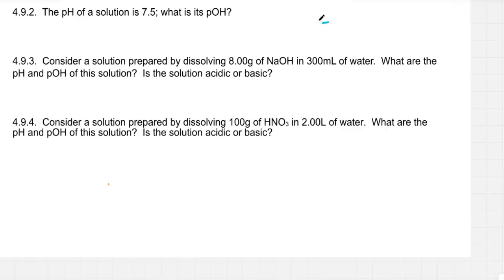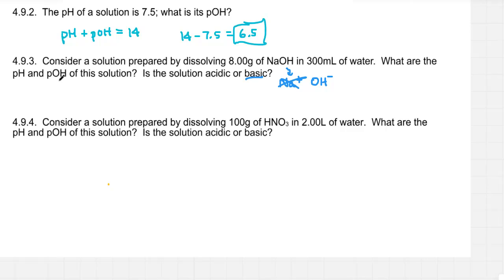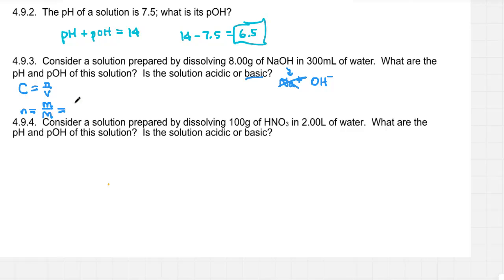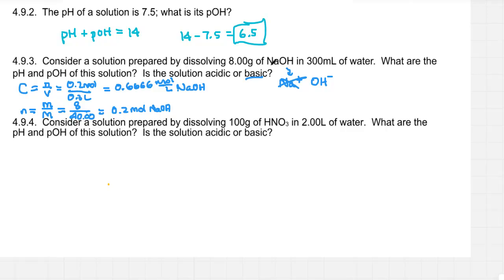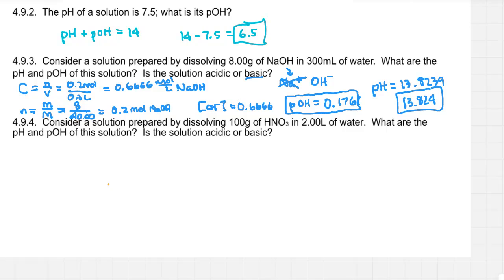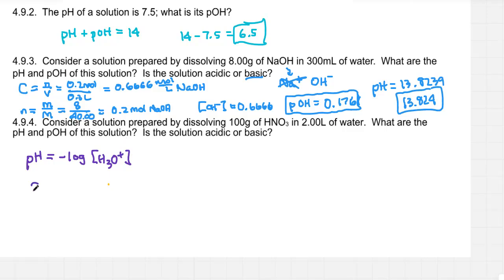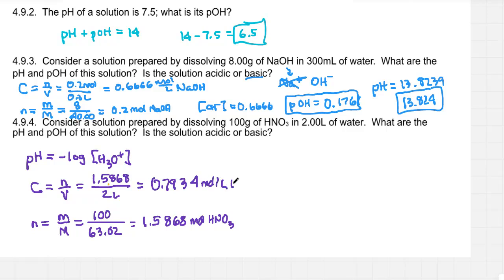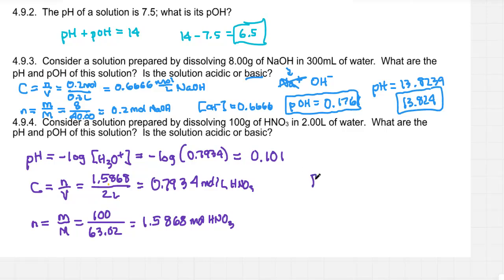4.9.2-4.9.4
pH calculations, with increasingly annoying math.